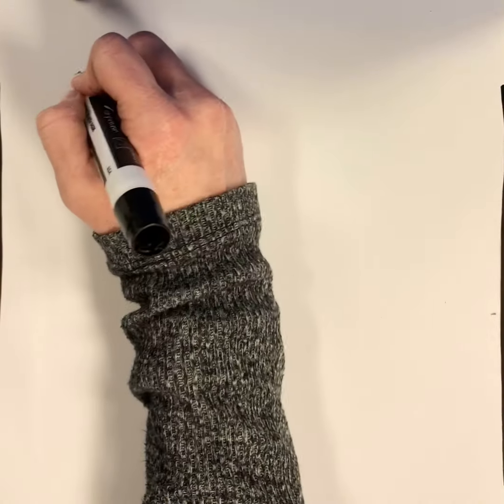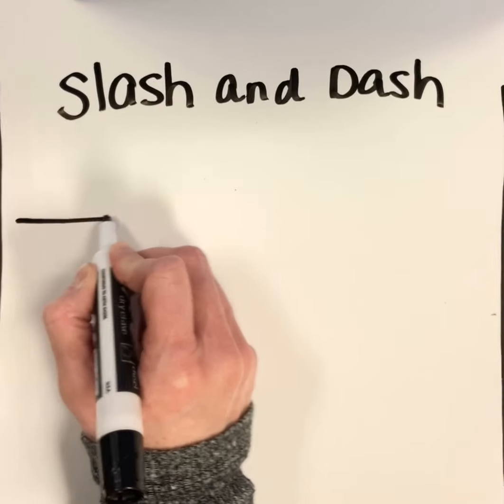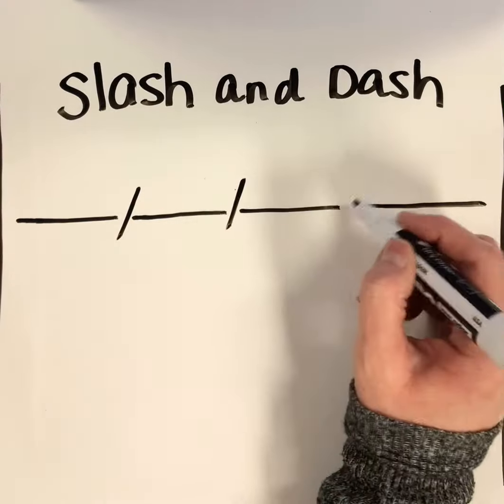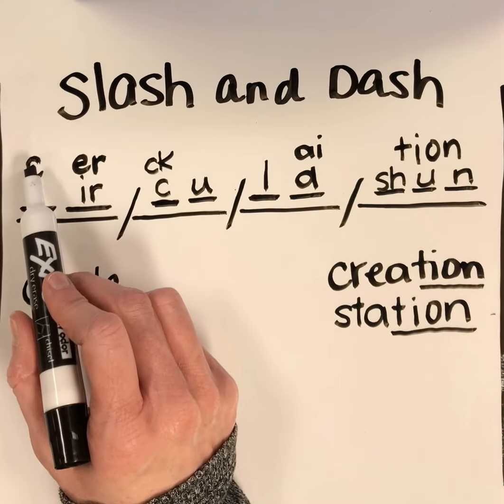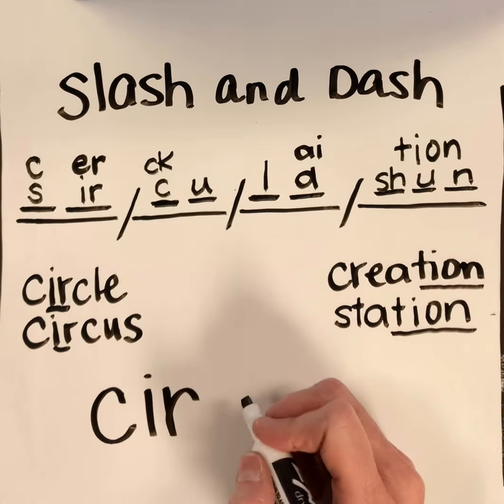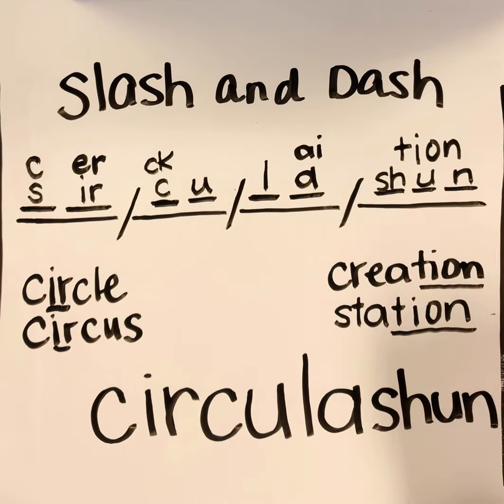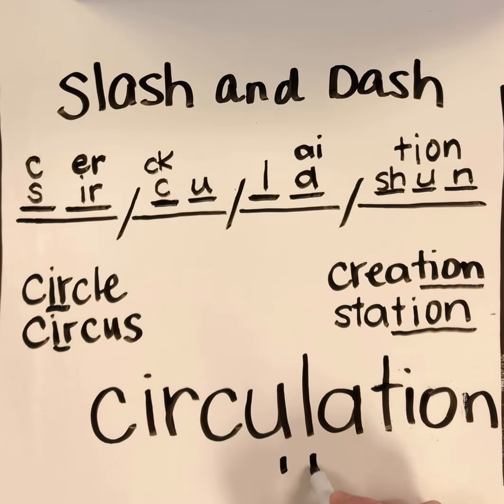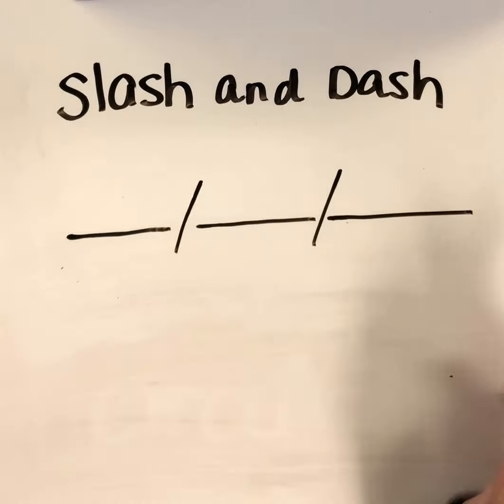Slash and Dash #1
Here is a helpful strategy when trying to figure out how to spell tricky words.